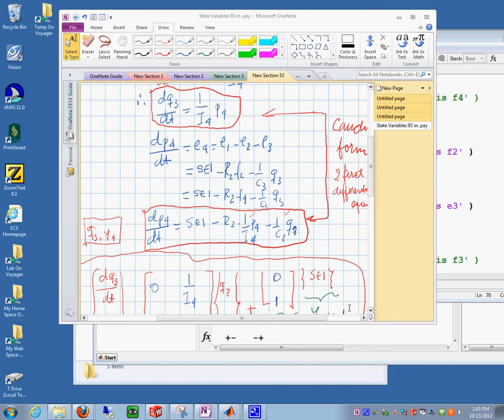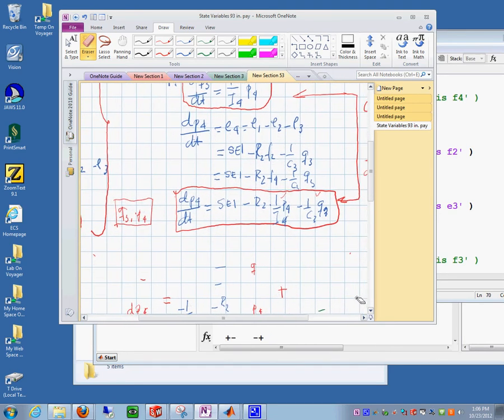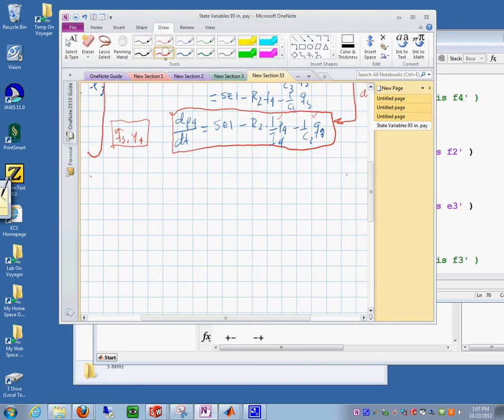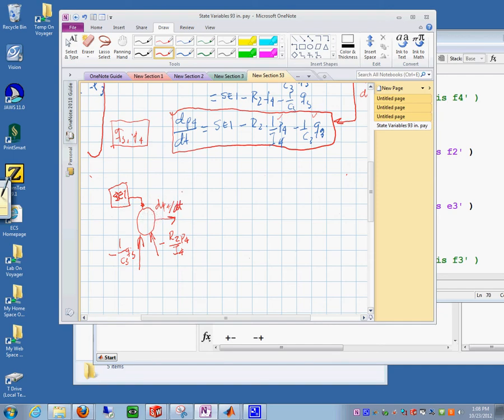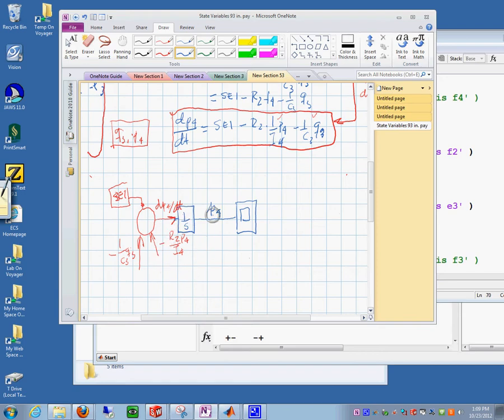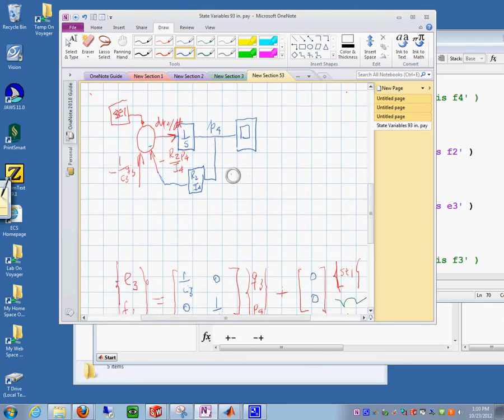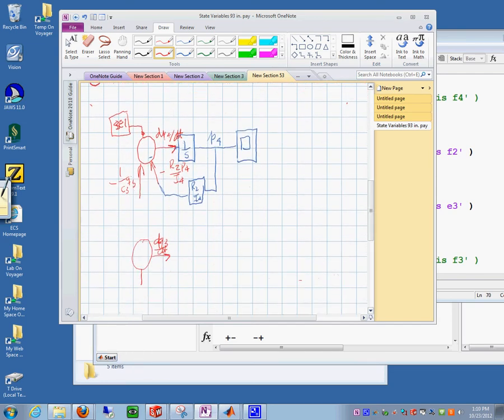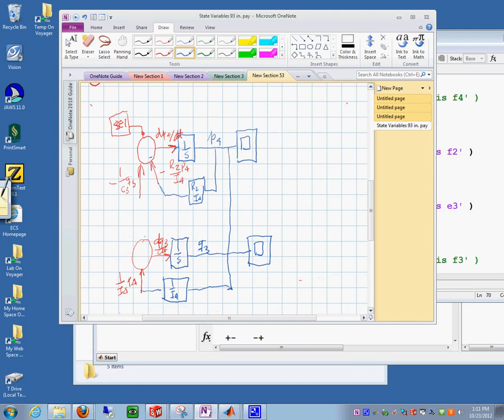First order Diff Equations Model to block diagrams 23102012_1312_56